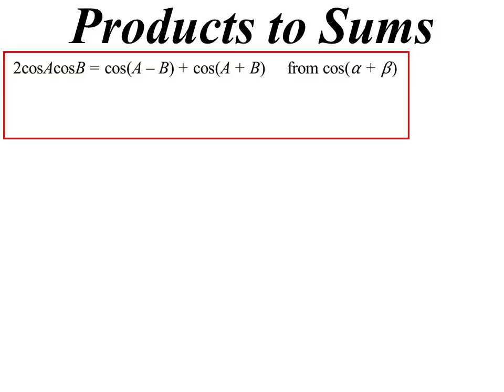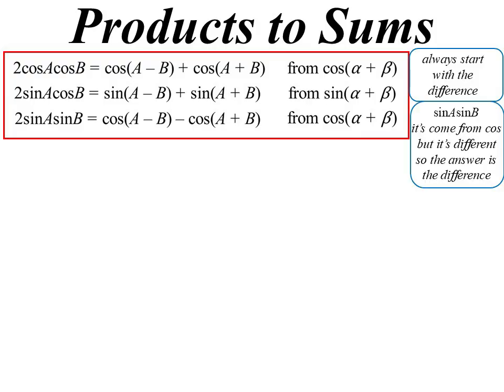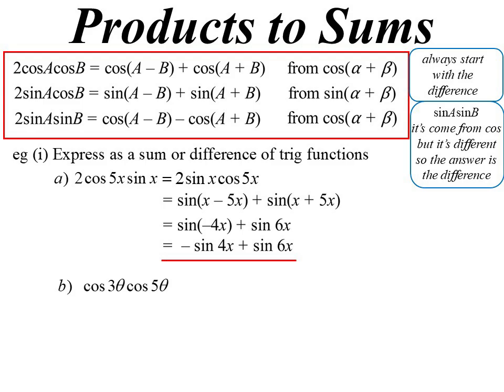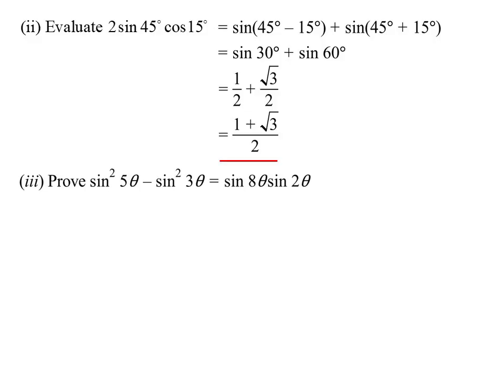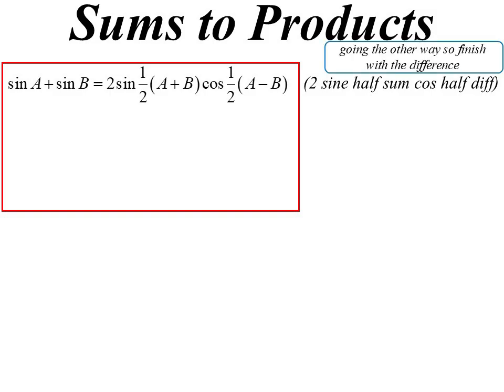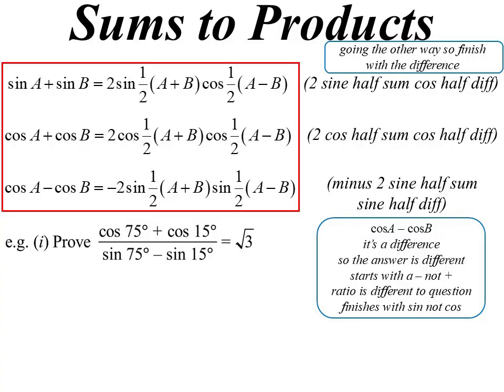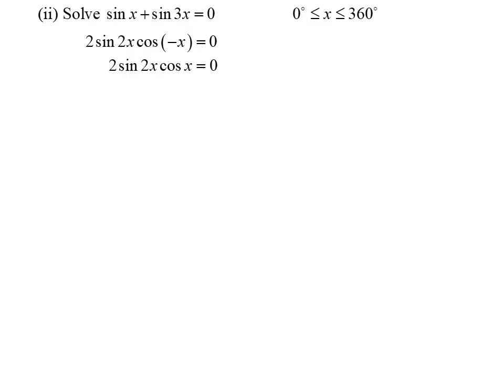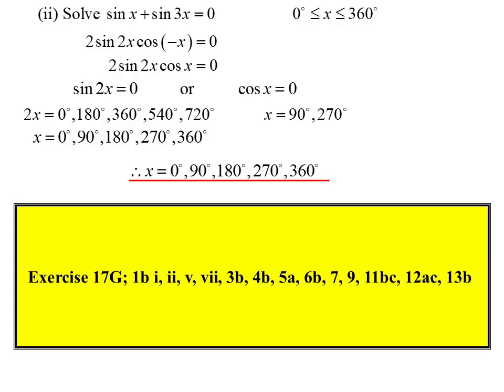11X1 T15 12 products to sums 2025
Turning the product of two trig functions into the sum of two trig functions, and visa versa